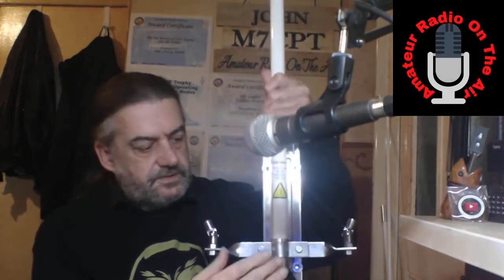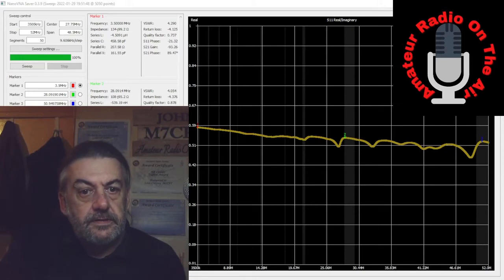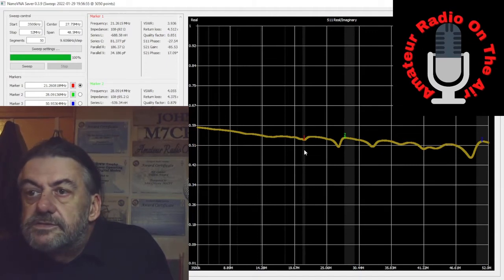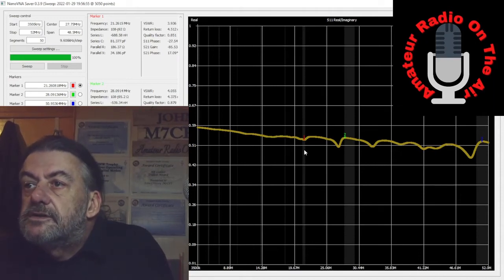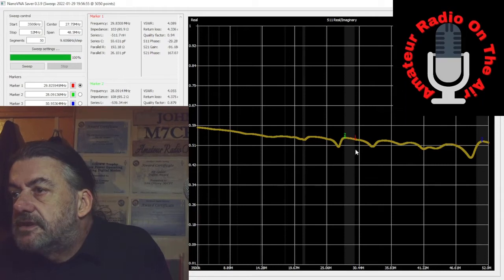Rapid Setup, Test and Teardown of an all band HF Antenna, The Sigma Eurocom HF-360 + the PLUS KIT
Moonraker
SE HF-360 SIGMA EURO-COMM HF VERTICAL FIBRE GLASS ANTENNA